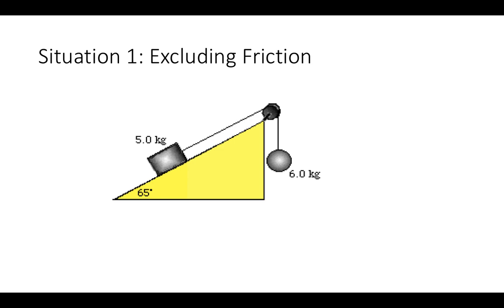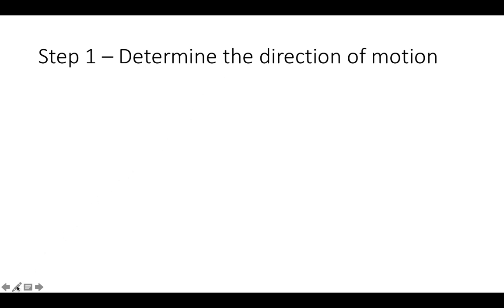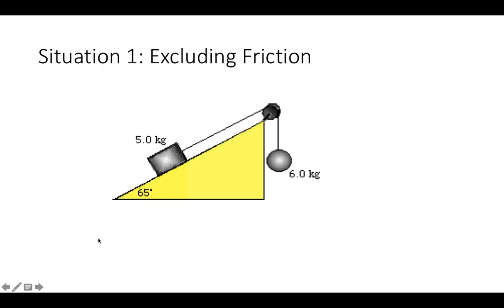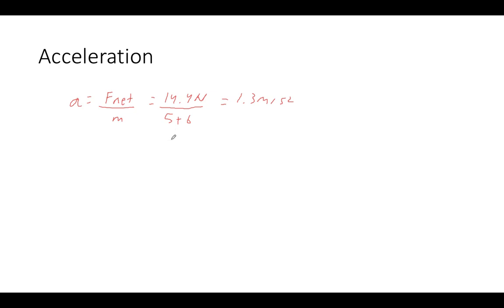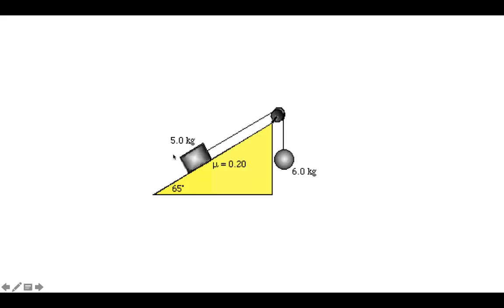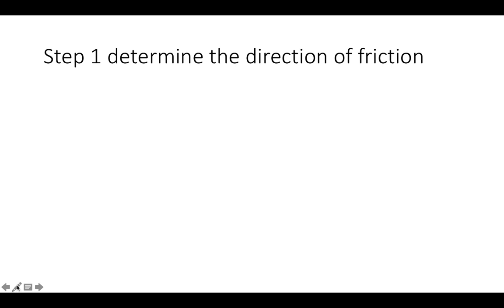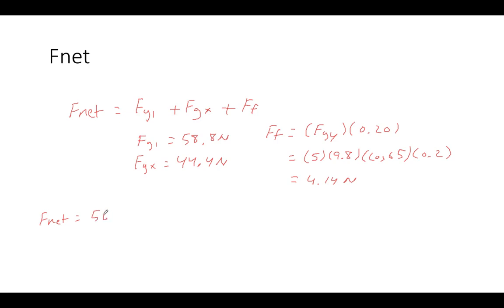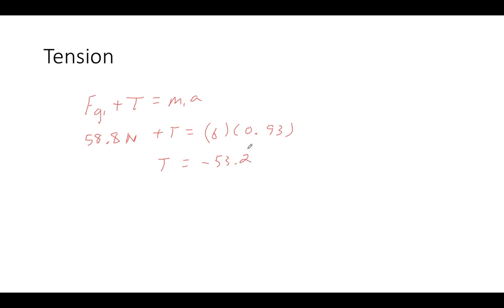Pulley and incline planes presentation